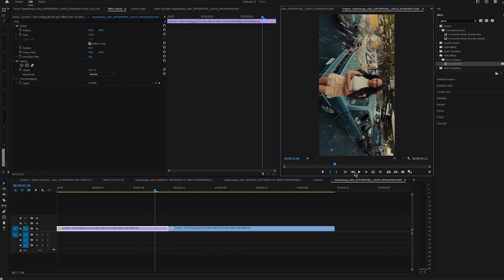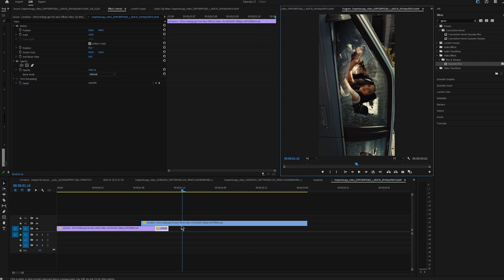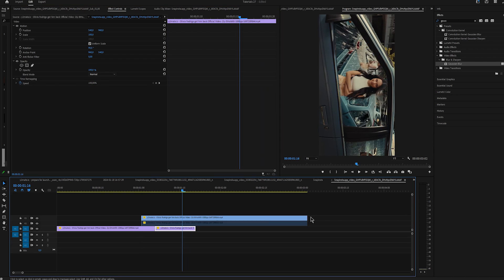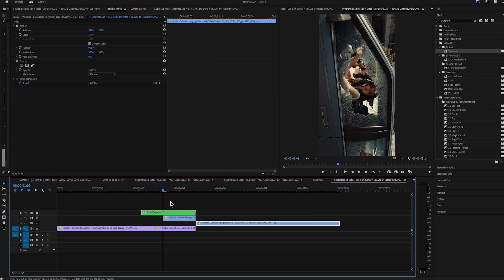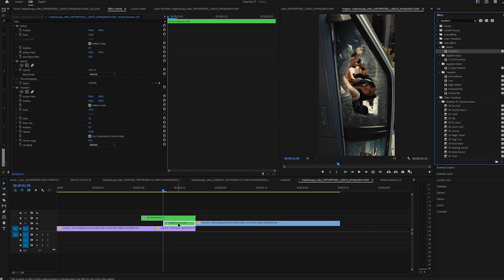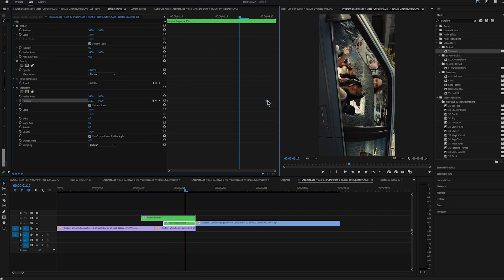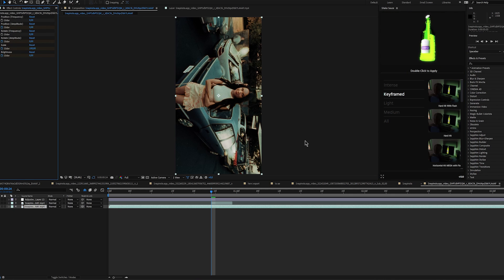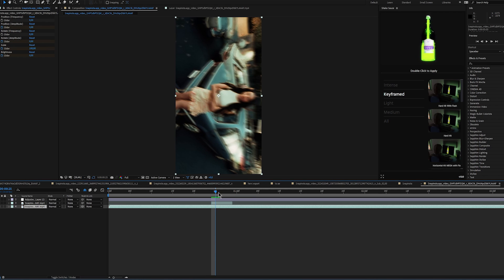FRAME SLIDE TRANSITION: PREMIERE PRO | Gaga M.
or through Gumroad:

Shake Sauce (used in the video): code 'GAGA' for $5 OFF

☇ FRAME SLIDE TRANSITION IN PREMIERE PRO ☇

Full Tutorial ⬇️
1. Go in the middle of two clips, move 5 frames to the left and make a cut
2. Add Frame Hold, move 5 frames to the left again and drag the second clip above
3. Expand the frame hold for 5 more frames
4. Duplicate the clip that's on the top, right click on it and uncheck 'Enable'
5. Create a Mask, once you're done click on 'Inverted' and set the Feather to 2
6. Trim masked clip and nest it
7. Apply 'Transform'
8. Keyframe Scale at the start and zoom in, move 8 frames to the right and reset the scale
9. Now you can Enable the clip again, copy/paste the mask you previously created, only this time uncheck 'Inverted'
10. Nest it and add 'Transform'
11. Keyframe the Position at the end, go at the start and drag it down
12. Uncheck 'Shutter Angle' and change it to 180

PICTURE DRAWING PAPER EFFECT: PREMIERE PRO | Gaga M.